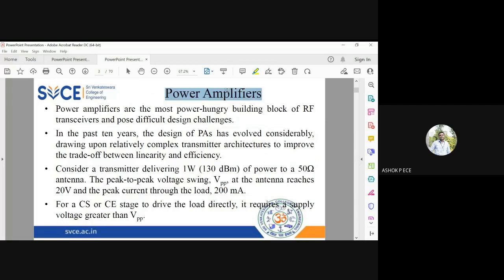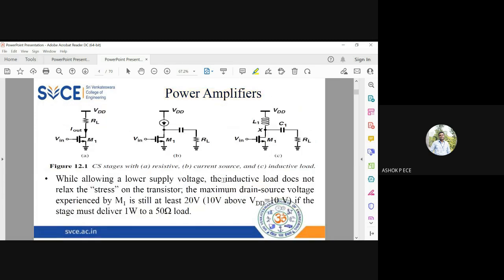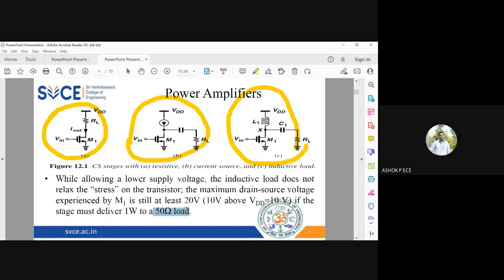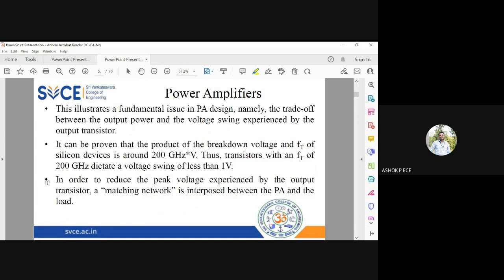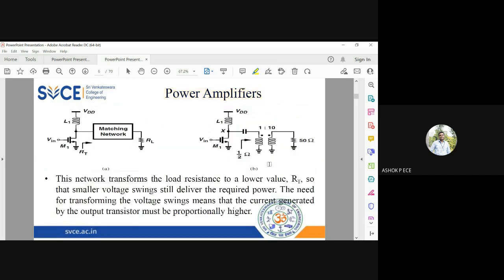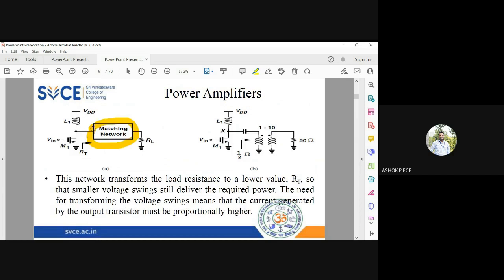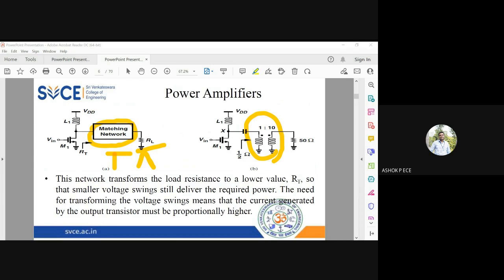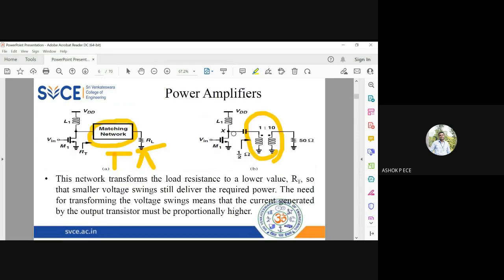MIC&RFSD | Lecture-187 | Design of Power Amplifiers Part-1